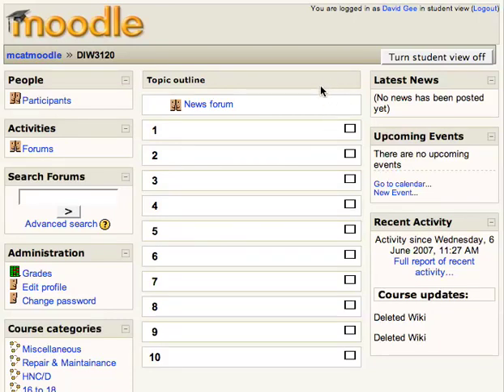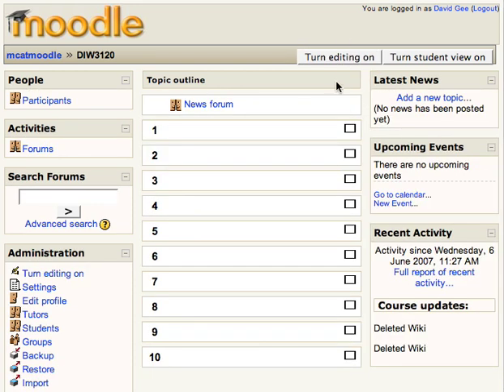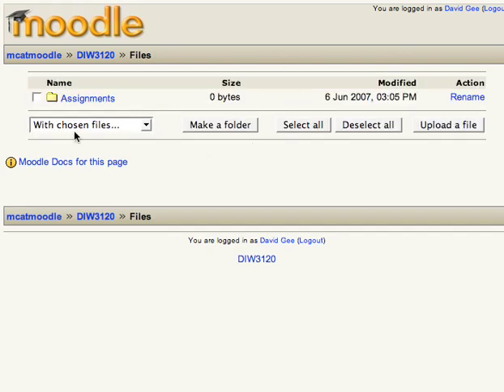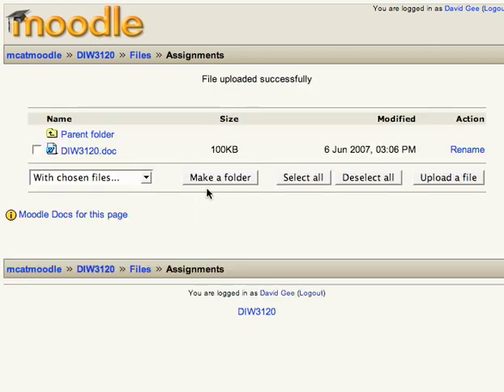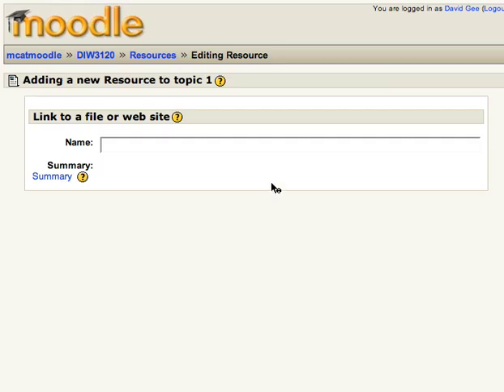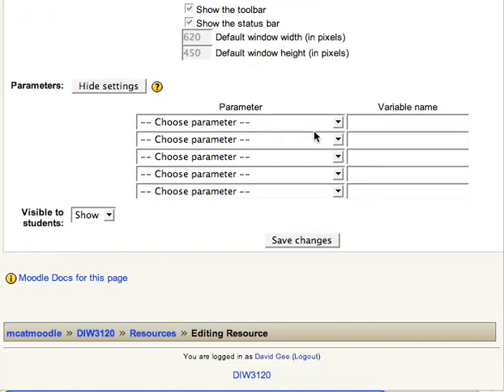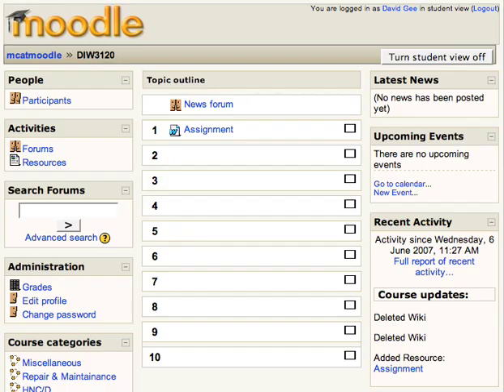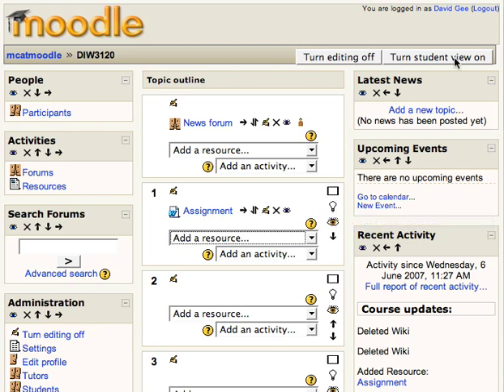Uploading Files in Moodle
Overview of Moodle file upload